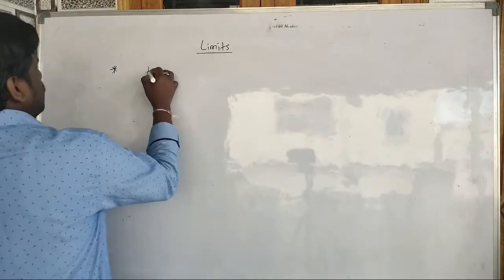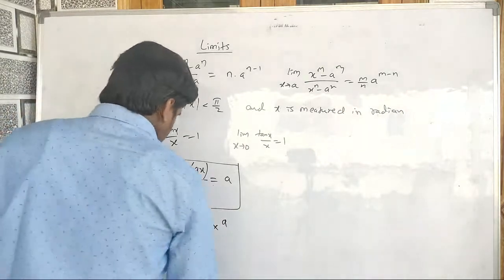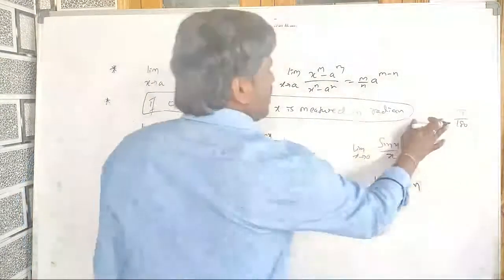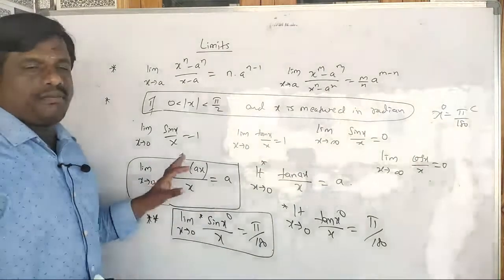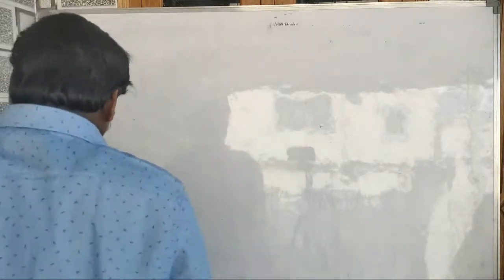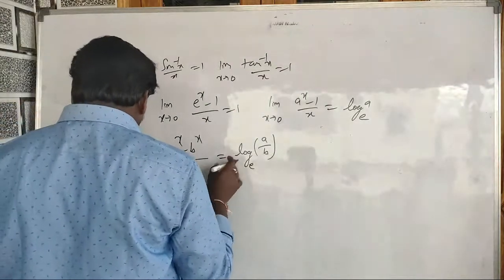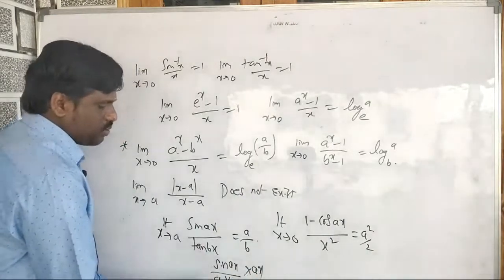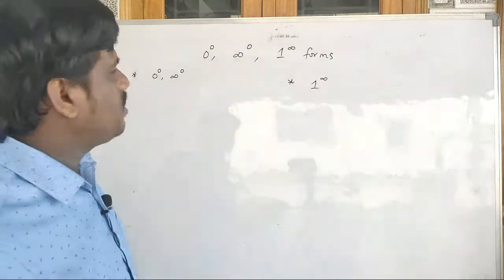Limits Jee L 23